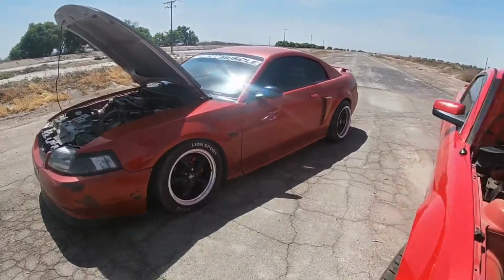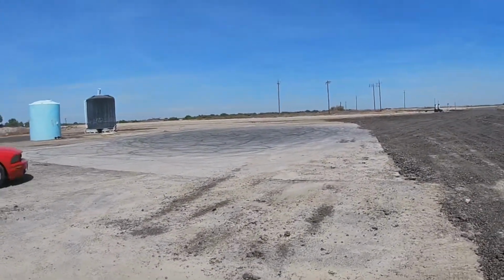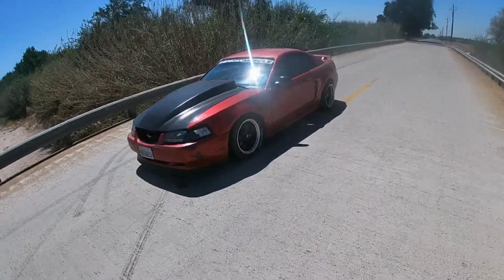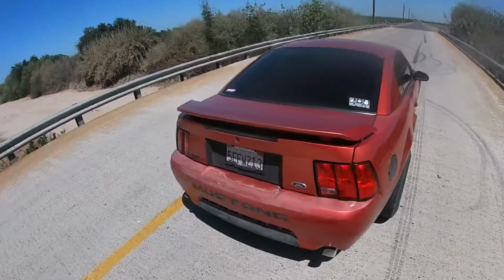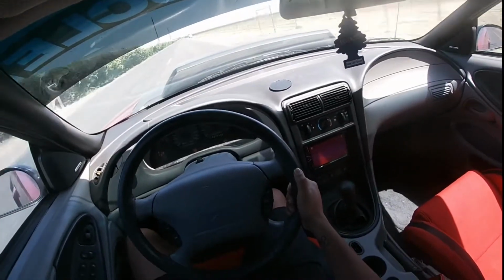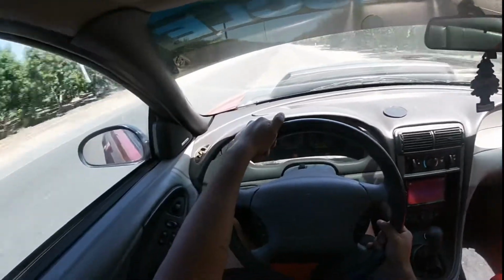A sheriff and two mustangs making noise POV+PULLS!!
Back at it again with some fire content 🔥🙌
Make sure to check me out on insta @datkidbhindthewheel
Song:numb
Artist:after the party